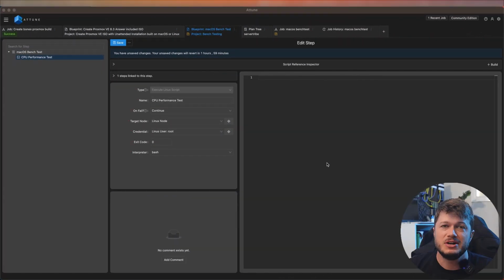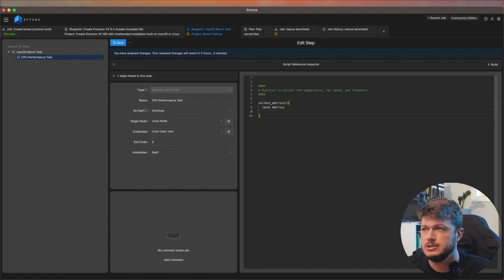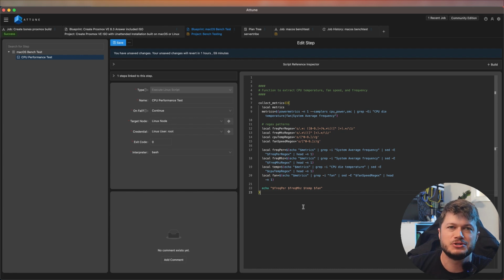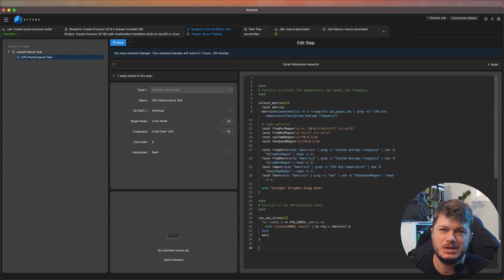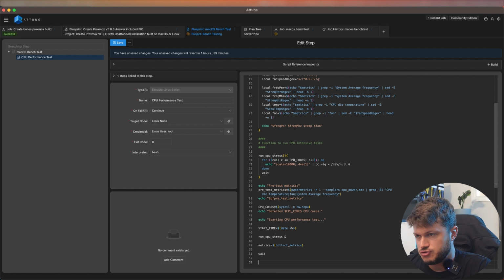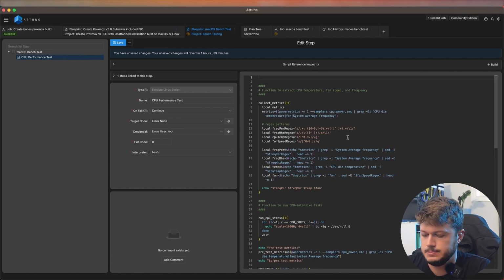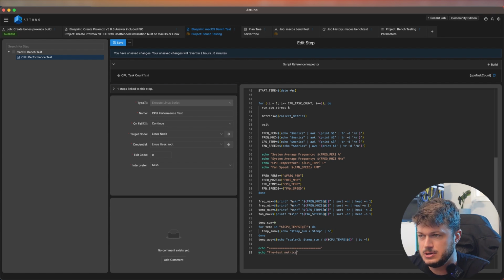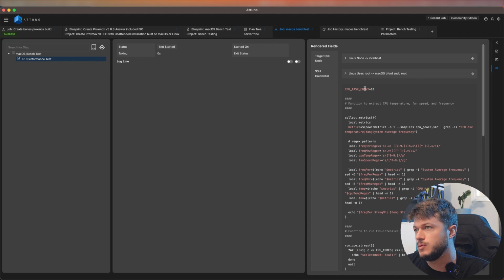Write a macOS CPU Stress Test Script in Bash – Step by Step!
🚀 Learn how to write a bash script to stress test your macOS CPU! In this video, I’ll walk you through the step-by-step process of creating a simple yet powerful script to push your MacBook Pro to its limits.

Whether you're optimising performance, testing thermal limits, or just exploring bash scripting, this video has you covered.